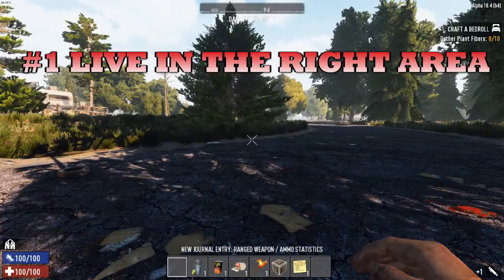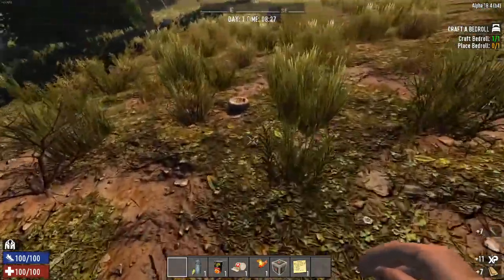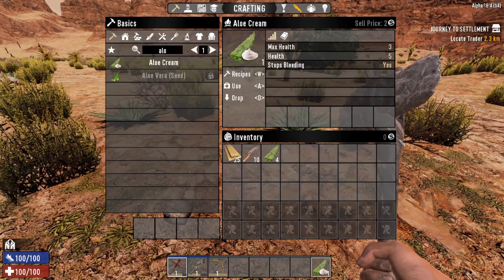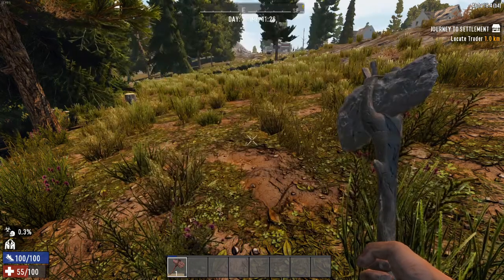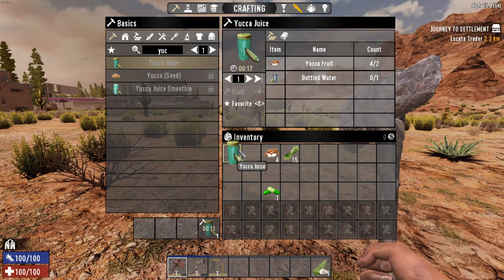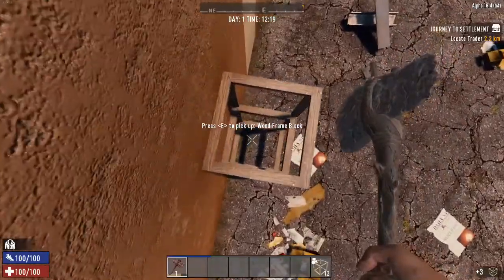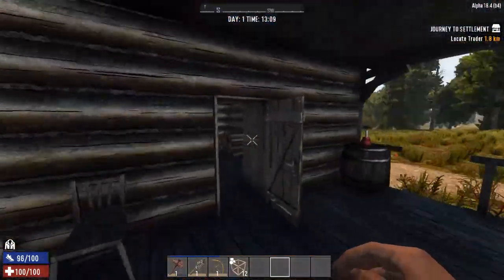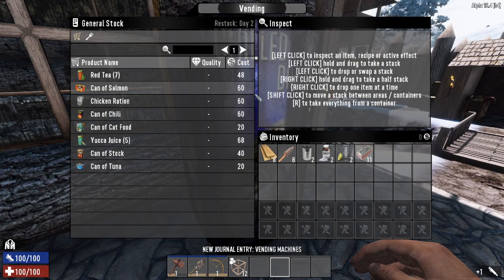7 Days to Die | 10 Top Tips For New Players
This is a short video with 10 top tips for starting in 7 Days to Die. Whether it is your first time playing or if you have just come back to the game, this video will help you to have a successful start to a new game.